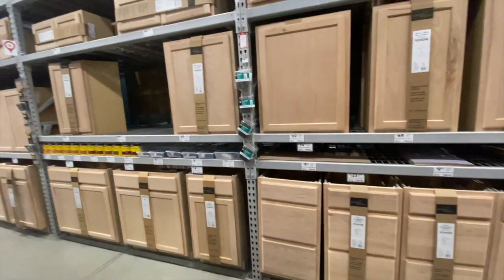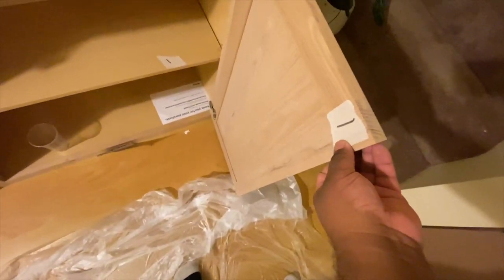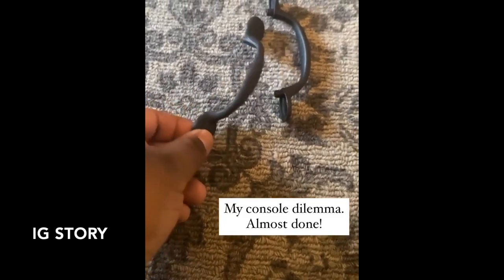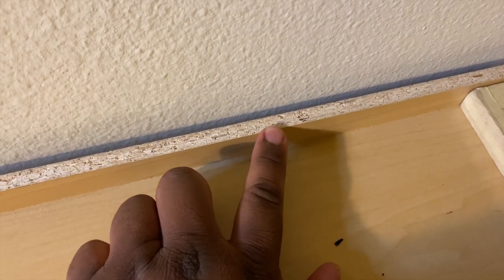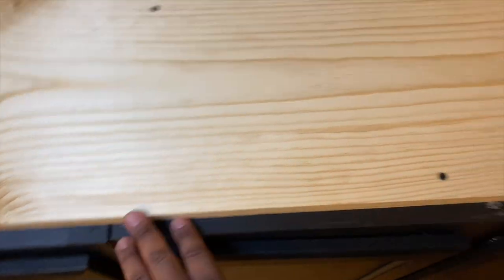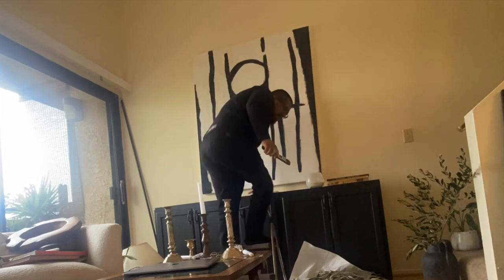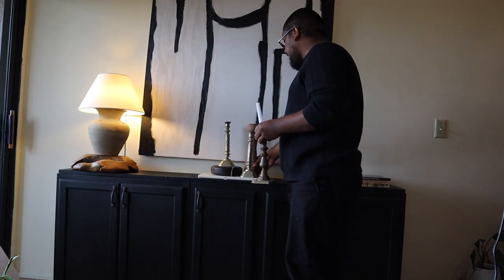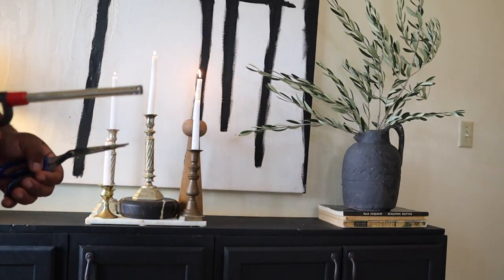DIY Console Sideboard // Easy & Inexpensive DIY Furniture High-End Look // Styling Console Table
Hope you enjoyed my DIY console ( sideboard, buffet, credenza ) whatever you'd like to call it or use it for! This is such an easy DIY with unfinished kitchen cabinets from Lowe's. You can also catch me styling the console with some vintage and DIY Canvas.

I would love to see some of you try this DIY out, and don't forget to tag me on Instagram!

- Matte Black Paint
- Cabinet Pulls

SET UP

Music |
Lights by Sappheiros @sappheirosmusic